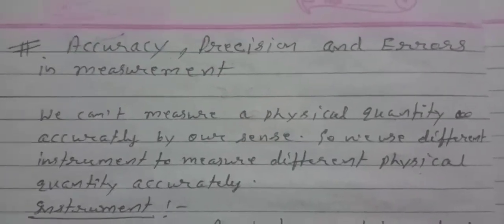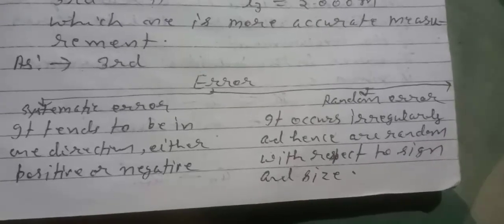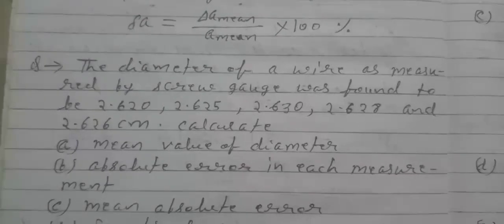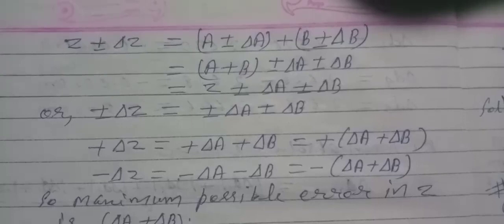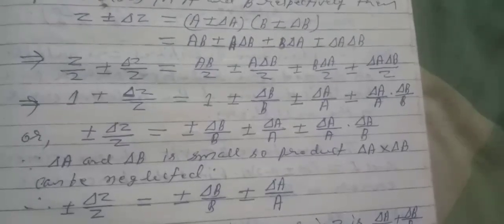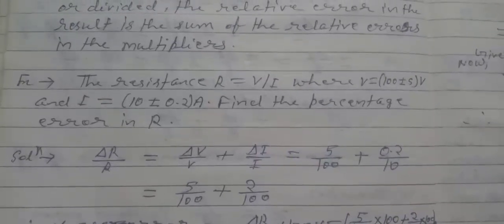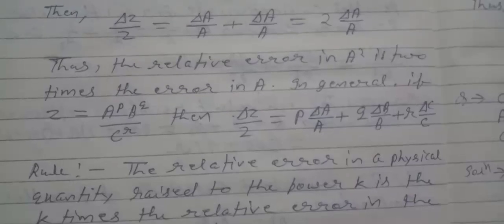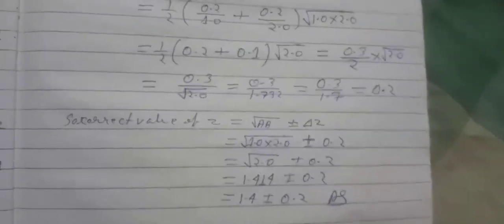accuracy, precision, error